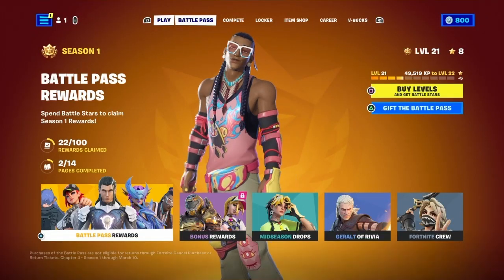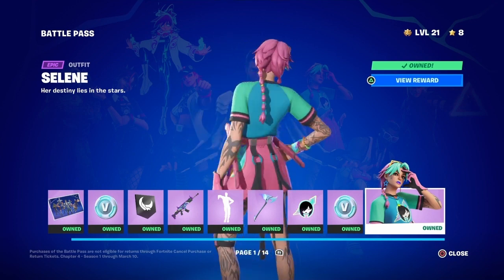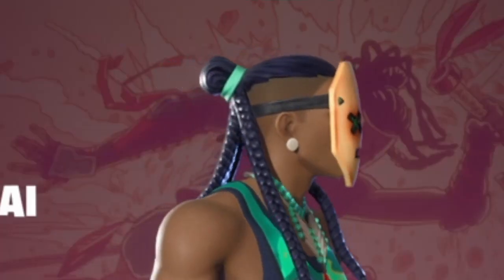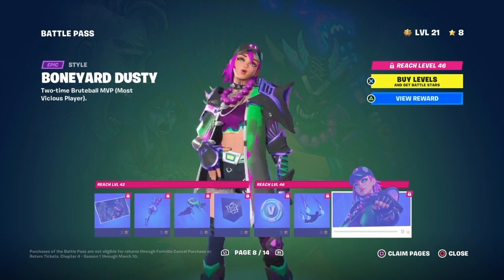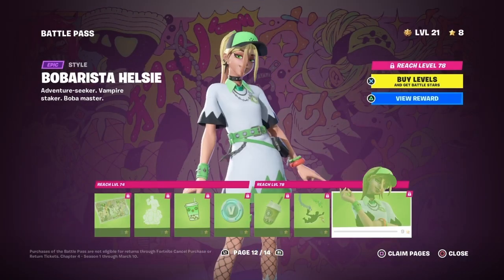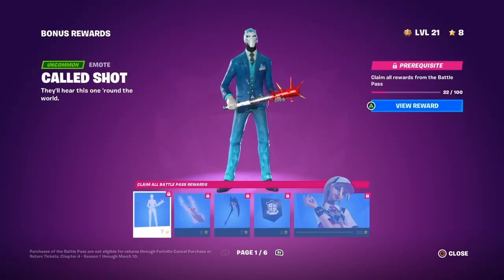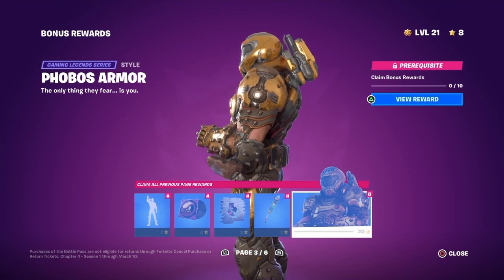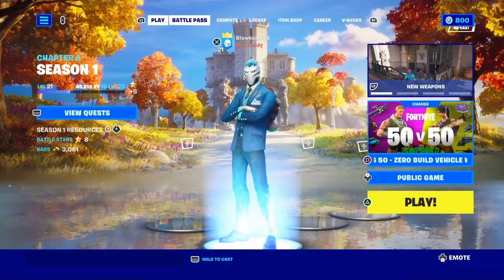THE FORTNITE BATTLE PASS SUCKS AGAIN!?! (MARSHMALLOW, DOOM SLAYER, AND MORE!!!)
Today I'm reacting to the fortnite chapter 4 battle pass on how it is completely better than last season.